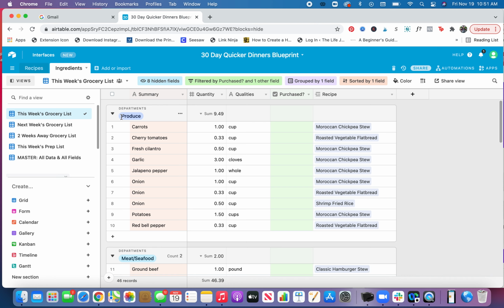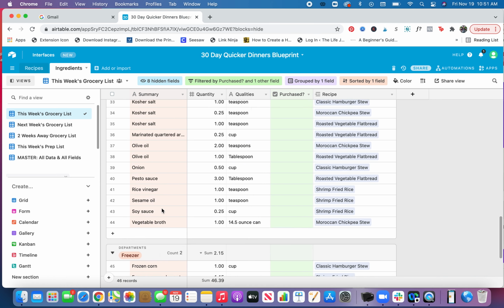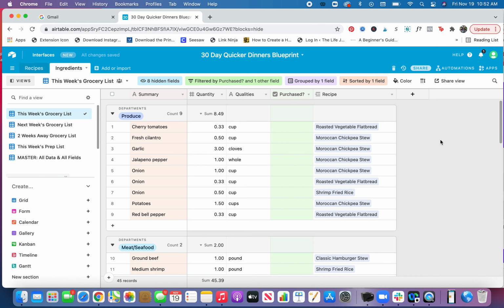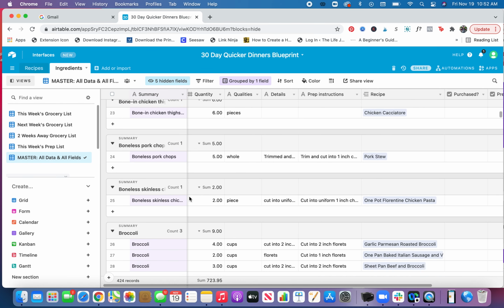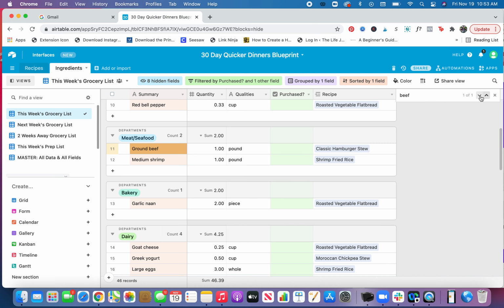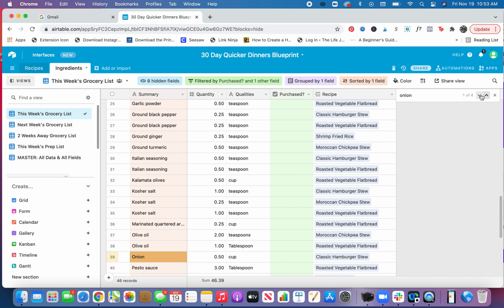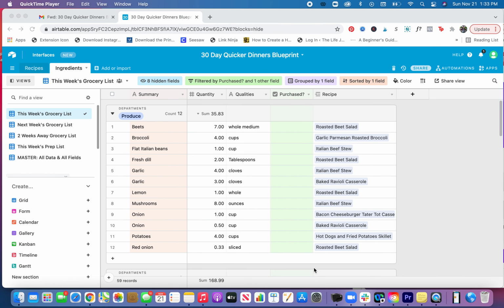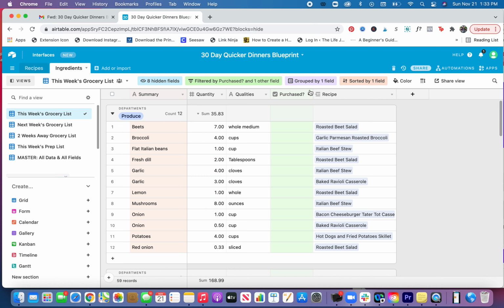How to use the Grocery Lists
In this video I'll be showing you how to:

- Navigate to the Grocery Lists (0:07)
- Parts of the Grocery List: (0:25)
- Check items off the Grocery List (1:00)
- Get items back onto your Grocery List if you accidentally check them off (1:10)
- Search for items on the list by typing in the name of the item (1:36)
- Print a Grocery List (1:55)

Don't have the 30 Day Quicker Dinners Blueprint?